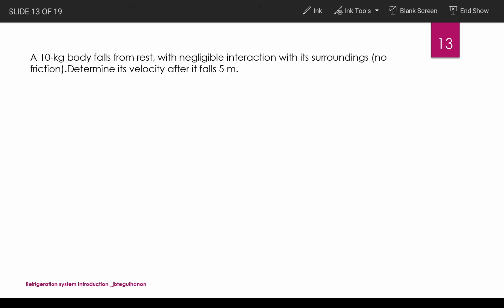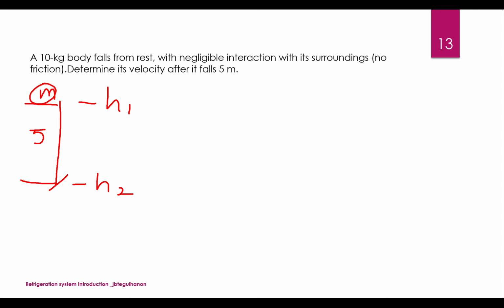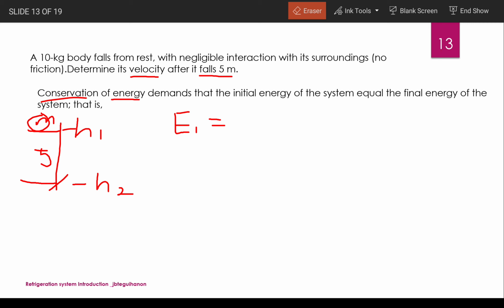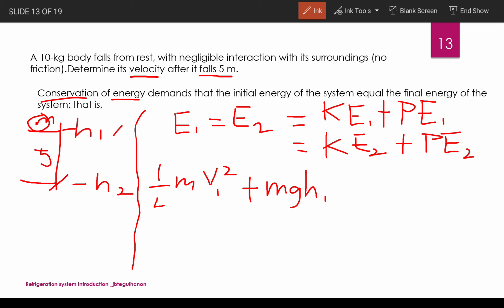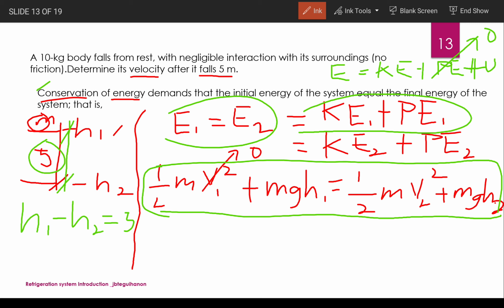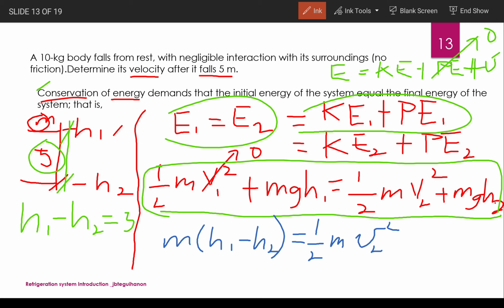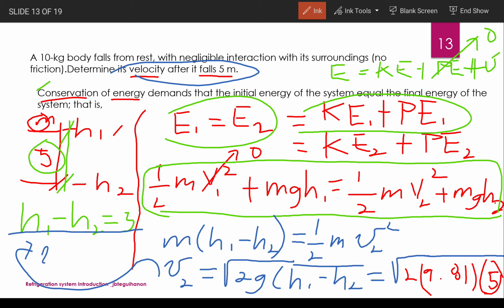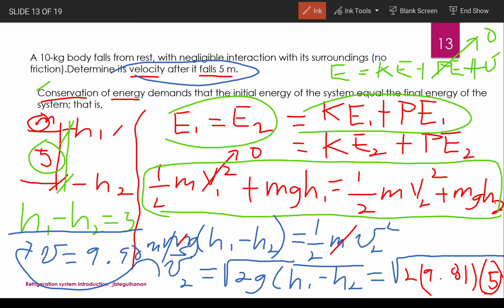Kinetic & Potential energy _Sample problem exercise